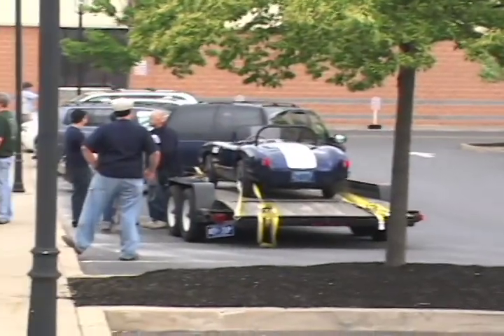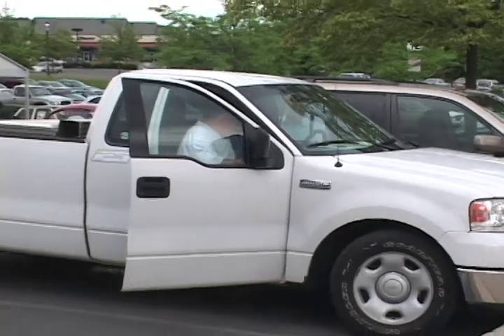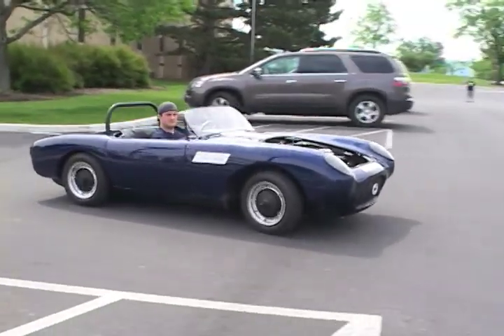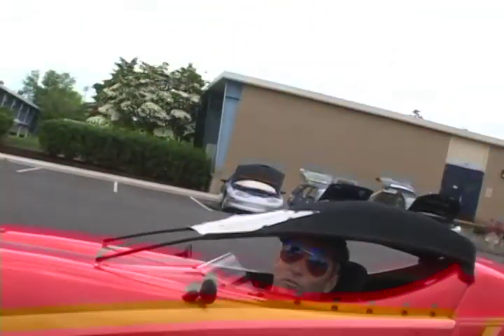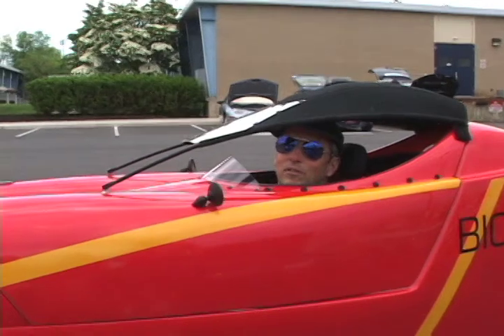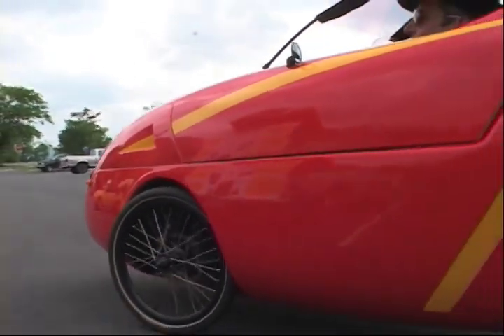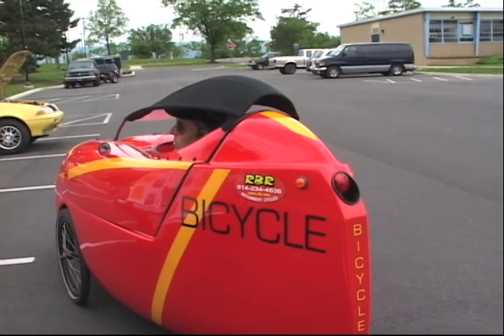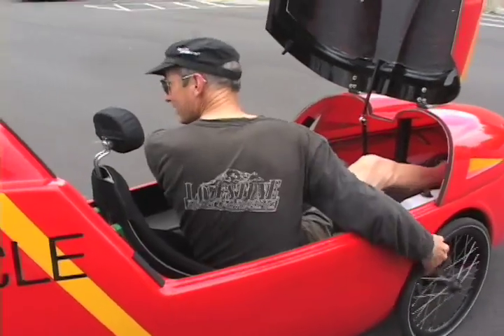21st Century Automotive Challenge 2010 - Day 2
Coverage of the second day of the 2010 21st Century Automotive Challenge, at State College, PA. Competing this year were 7 electric vehicle conversions, Tesla Roadster, Mini Cooper Electric, 2 bio-diesels and 2 hybrid conversions.

Most of the day was spent on Penn State's campus. Coverage of day two includes; the electric vehicle exhibit open to the public on Penn State's main campus, measuring of cargo space, and a look at one of the few remaining EV-1s and a electric recumbent bike.